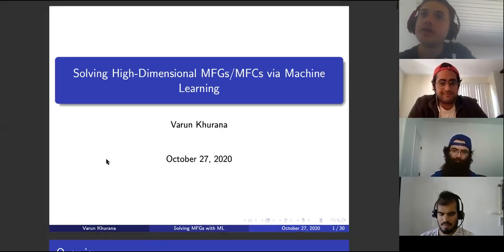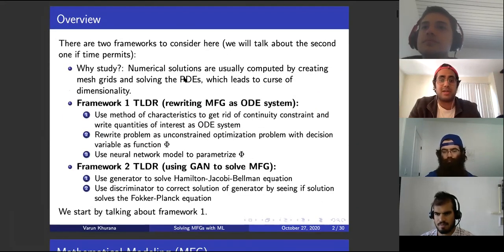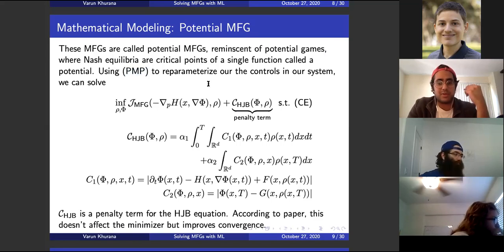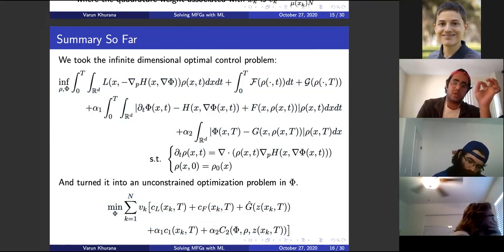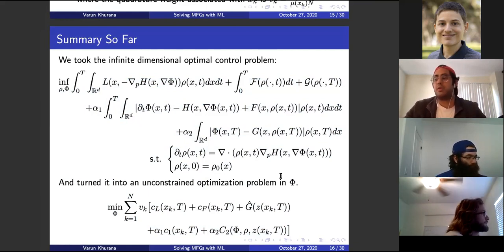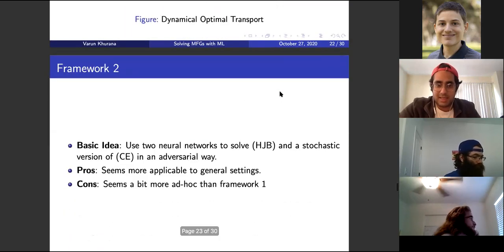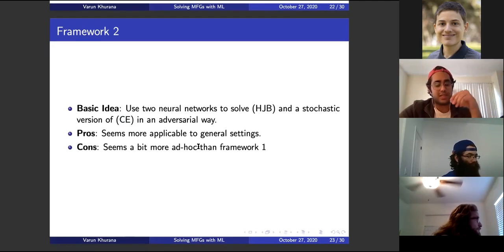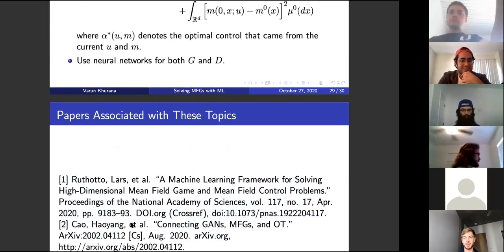Solving Mean Field Games and Control Problems Using Machine Learning (Zoom for Thought 10/27/20)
Speaker: Varun Khurana

Zoom for Thought, the remote version of Food for Thought, is UCSD's math graduate student seminar. for more information.